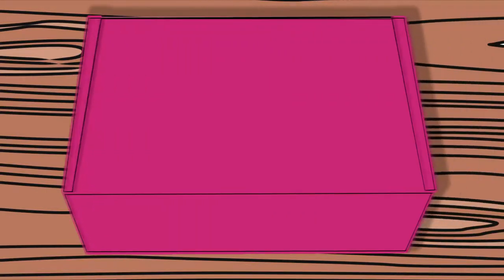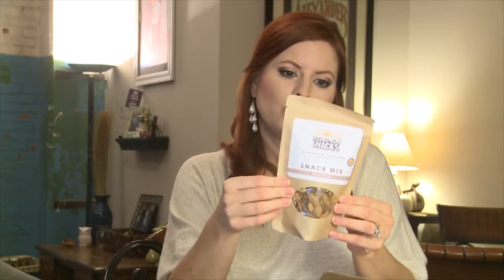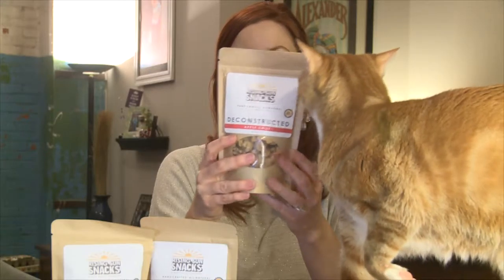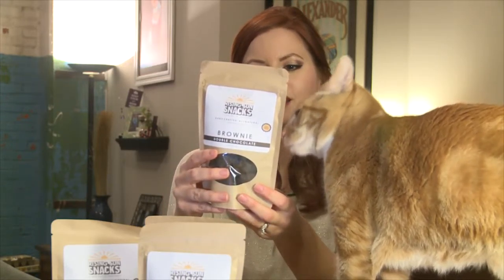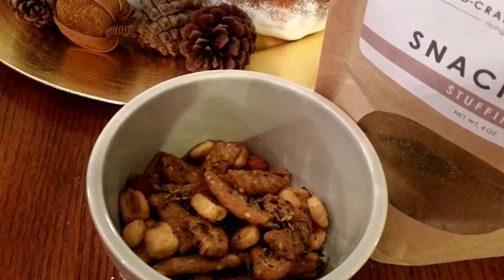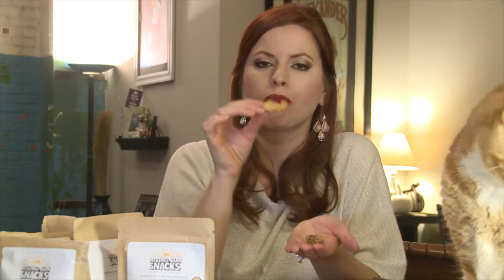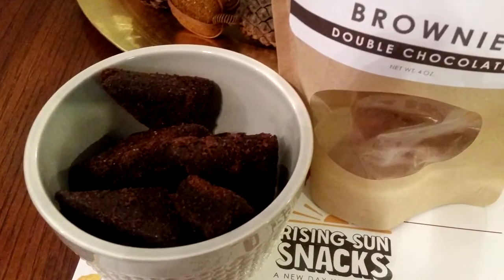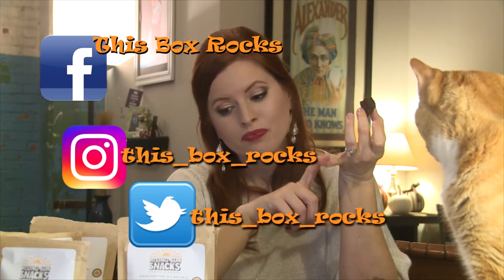Rising Sun Snacks November 2016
Thanksgiving may be over, but the flavors of the season remain with Rising Sun Snacks!  Check out the delicious seasonal flavors that the chefs created for November.  I can't choose a favorite, but I think this has been my favorite box so far!  For $19.99, you get five healthy, tasty snacks in resealable pouches delivered to your door.  Order at risingsunsnacks.com.

Thank you to Sean and the entire Rising Sun Snacks team for sending me this delicious box complimentary in exchange for review.